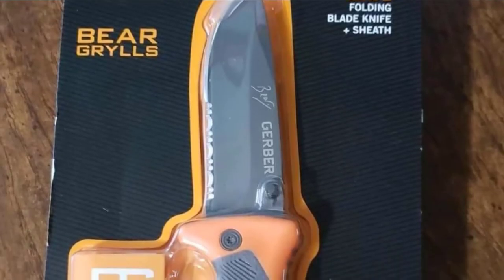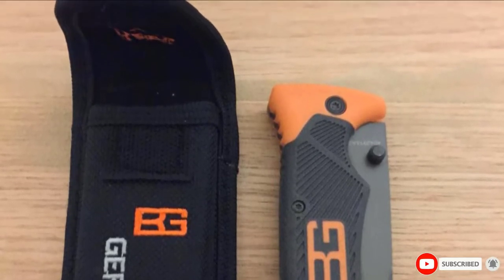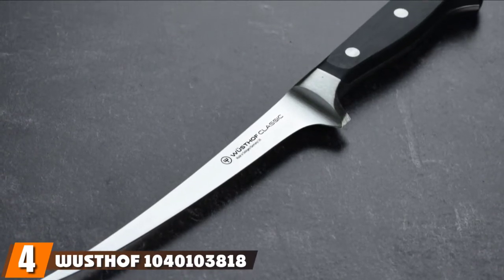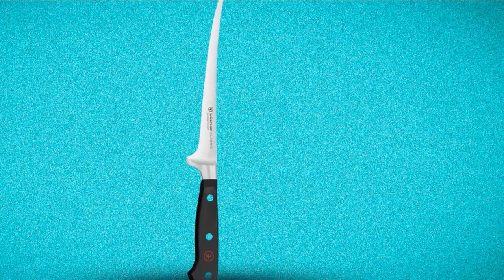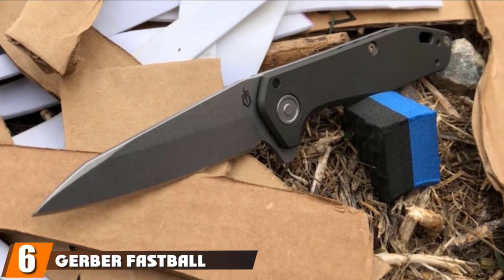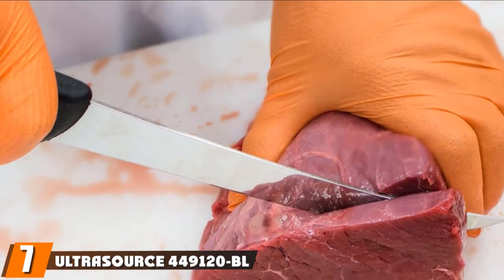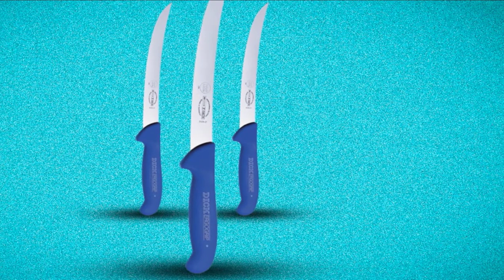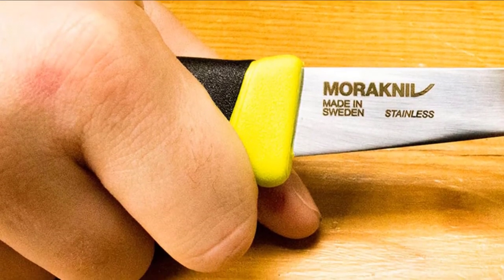Top 10 Best Fishing Knives in 2024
Links to the best Fishing Knives we listed in today's Fishing Knives video:

1 .  DALSTRONG Boning Knife
2 . Gerber 3221 Bear Grylls Folding Sheath Knife
3 . ZWILLING Pro 7" Fillet Knife
4 . Wusthof 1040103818 Classic Fillet Knife
5 . KastKing Fillet Knife
6 . GERBER Fastball Folding Knife
7 . UltraSource 449120-BL F. Dick ErgoGrip Breaking Knife
8 . Morakniv Fishing Comfort Fillet Knife with Sandvik Stainless Steel Blade
9 . Smith and Wesson Extreme Ops Fishing Knife
10 . Morakniv Companion Fixed Blade Fishing Knife

What are the Best Fishing Knives in 2024?

In today's video we reviewed the top 10 best Fishing Knives on the market in 2024. We made this list based on our personal opinion and we ranked them in no particular order, after doing our research based on their prices, quality, durability, brand reputation and many more.

After watching this video you will know which are the best budget, top selling and top rated Fishing Knives on the market today.

If you choose from this list you can be sure that you buy one of the best Fishing Knives available today.